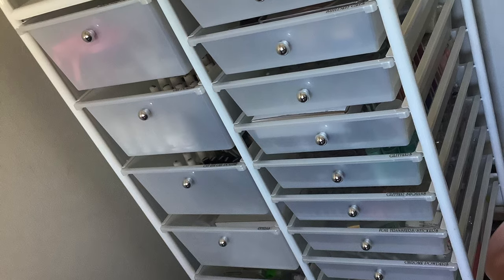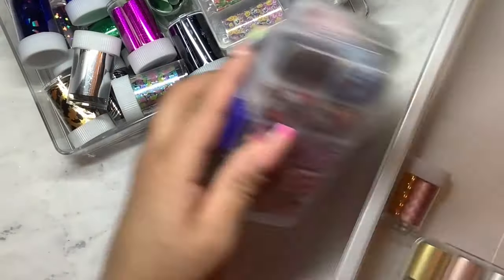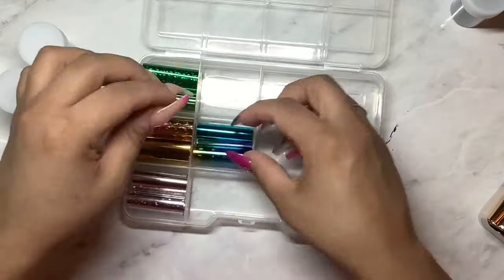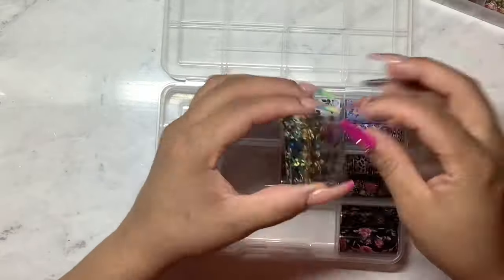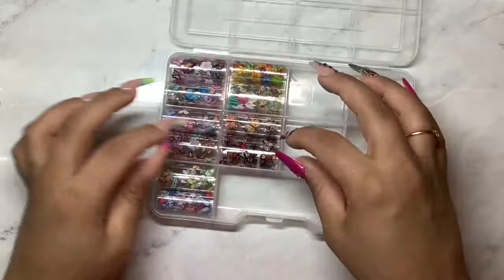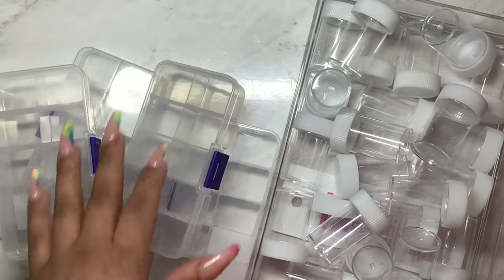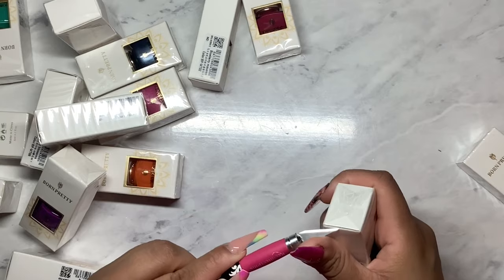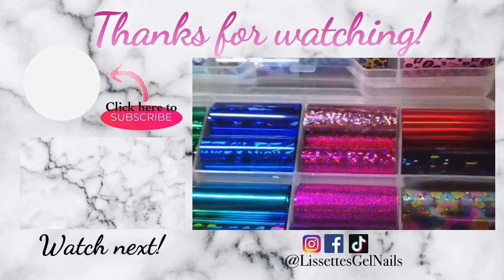Nail Foils Organization | Nail Art Organization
Hey everyone. Thank you everyone for all the love and support❤️

**📦 Nail Mail📦**
Lissette Cruz

Everything I’ve used in the video is listed below.

15 Drawer Storage Cart

Nail Art Foil ( Wasnt able to find all the foils but all was purchased on Amazon)

Nail Art Foil Glue

*Containers are from Dollar Tree